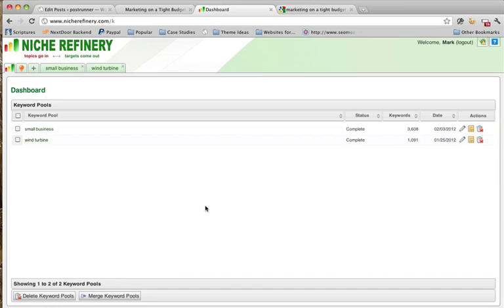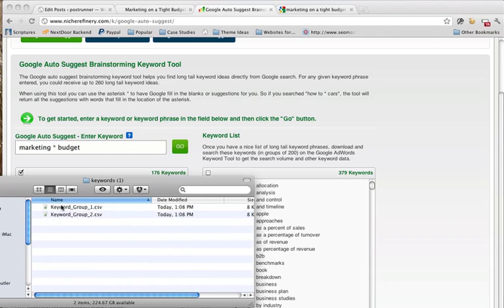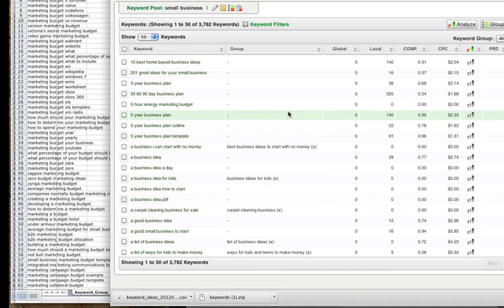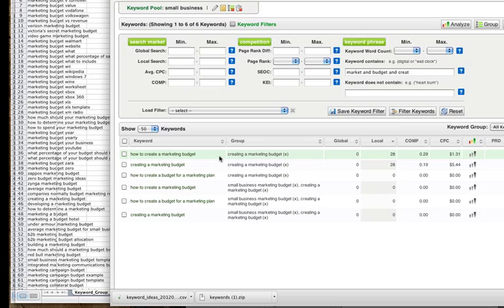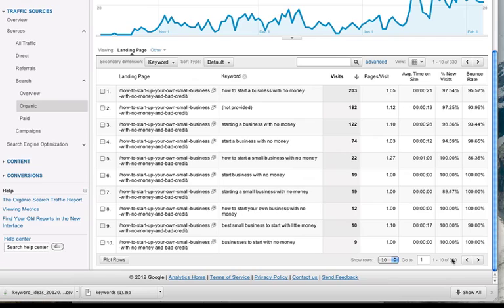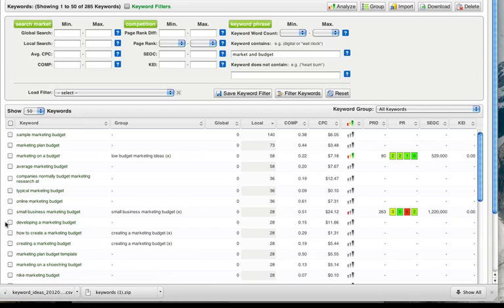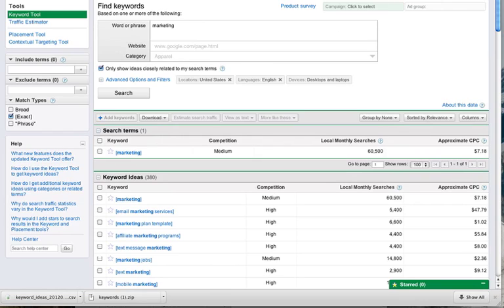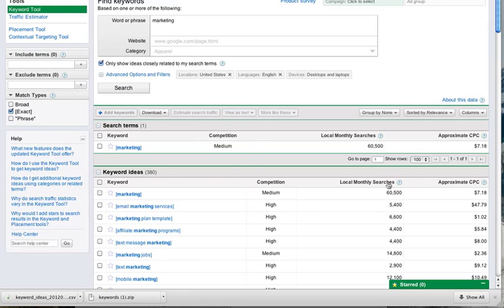2-6-for-beginners-pt-1.mov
Internet marketing beginners-pt-1
How to succeed with TKA. This webinar does a quick walk through of keyword selection and post writing.